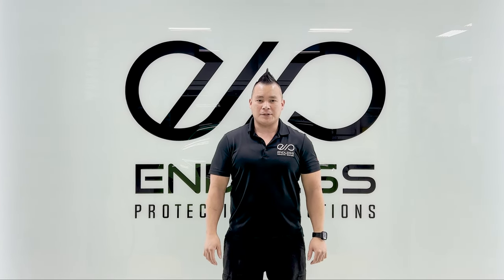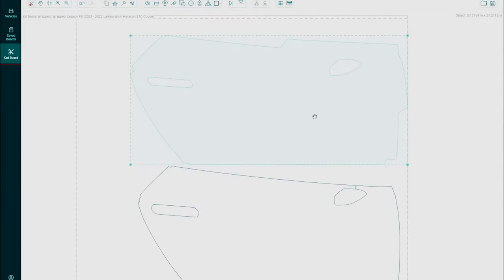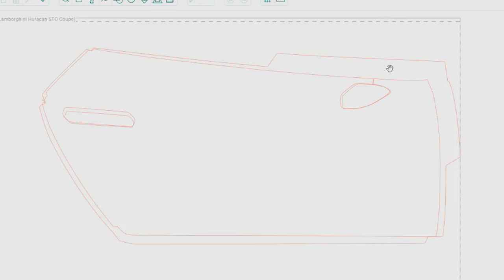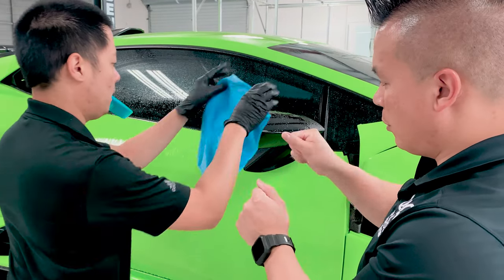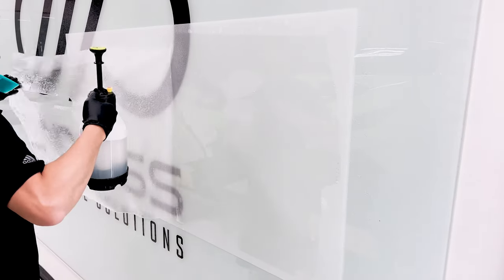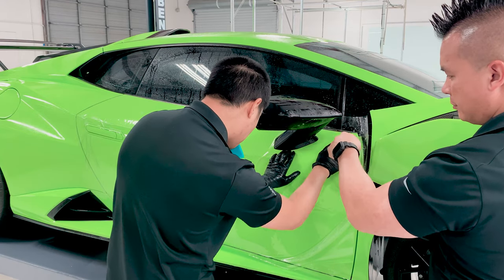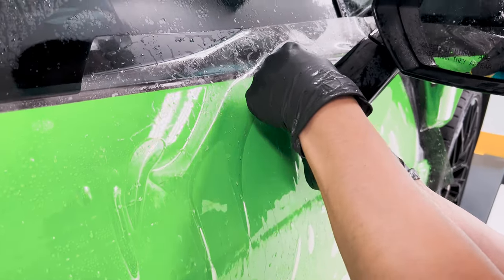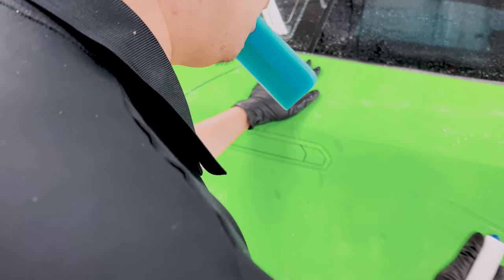How To Birth A Mirror | Using PPF to Birth A Mirror on Lamborghini Huracan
Ever wonder how you get the seamless install around the mirrors on the doors?  In this "How - To video" we will show you how to "birth" a mirror.

Follow Us for more updates and content!